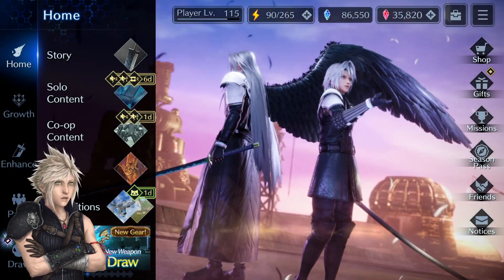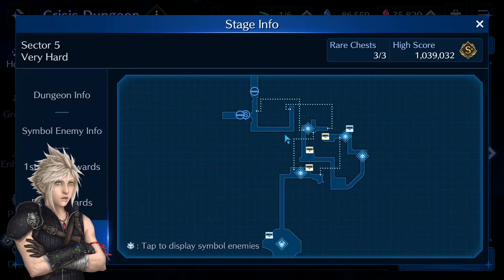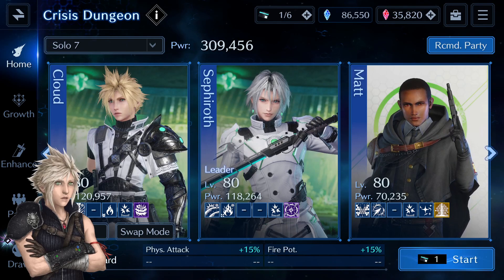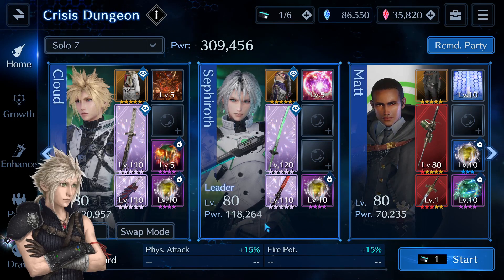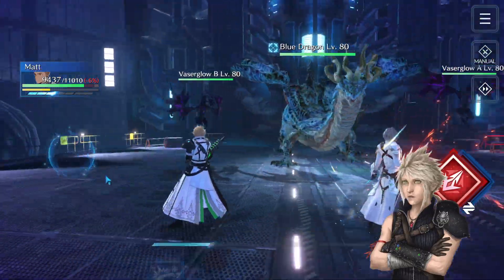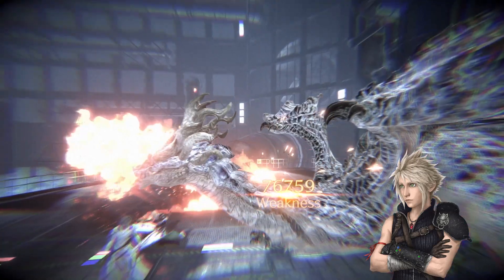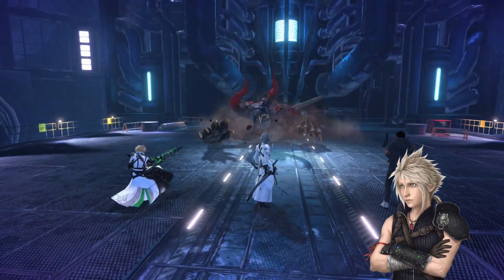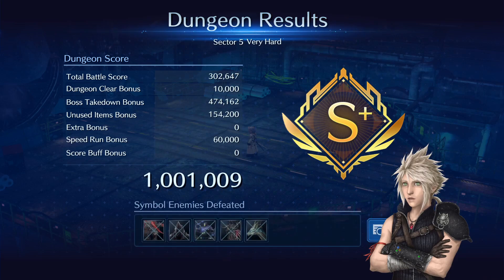Sector 5 Very Hard - Crisis Dungeon guide S+ || Final Fantasy VII Ever Crisis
Sector 5 dungeon guide for this month's Very Hard Crisis dungeon.

00:00 intro
0:17 boss intel
1:23 dungeon map
2:09 additional notes and team suggestions
3:20 my team setup
5:31 rare chests locations
6:59 Assault Scorpion
8:36 Blue Dragon
11:25 Gallonbaloir Acana
13:17 SOLDIERs Third Class
15:26 Behemoth Pawn